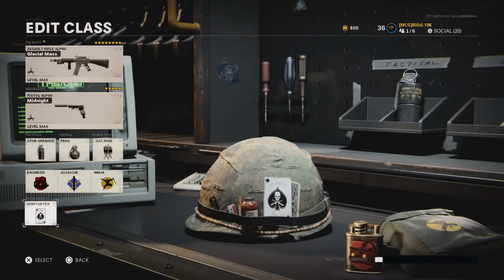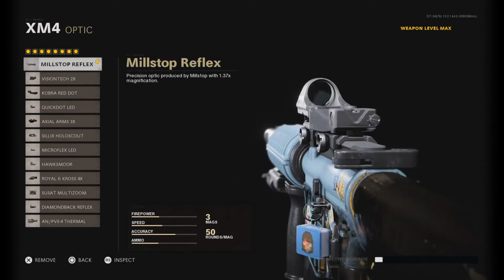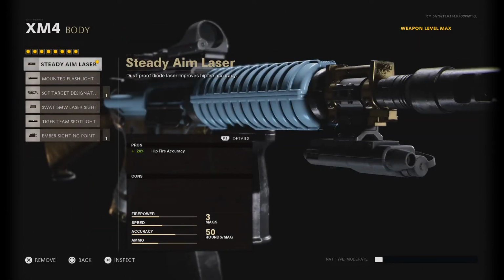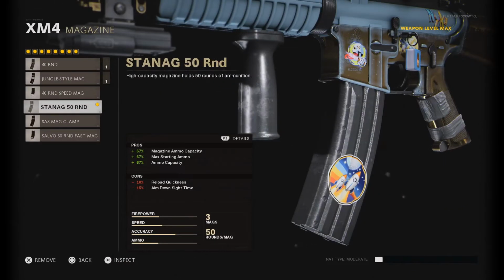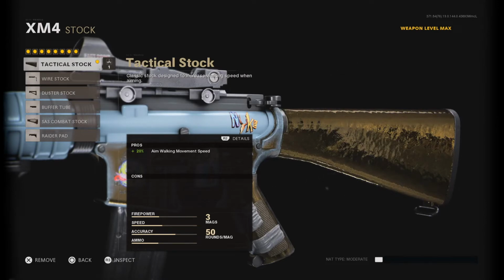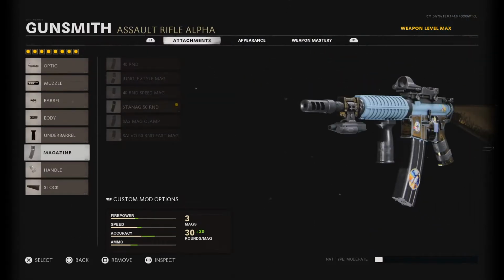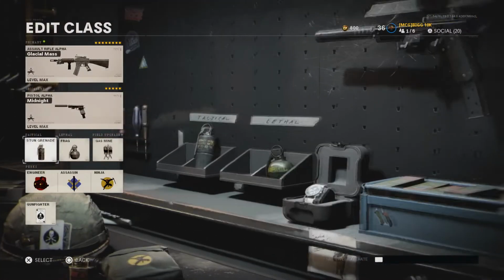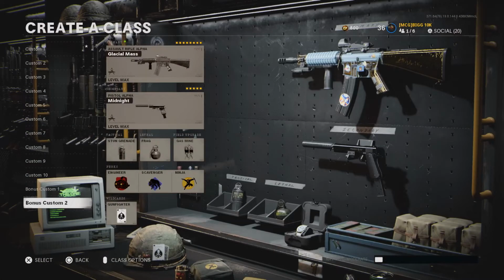THE BEST XM4 SETUP FOR LONGSHOTS FAST AND EASY - CALL OF DUTY BLACK OPS COLD WAR